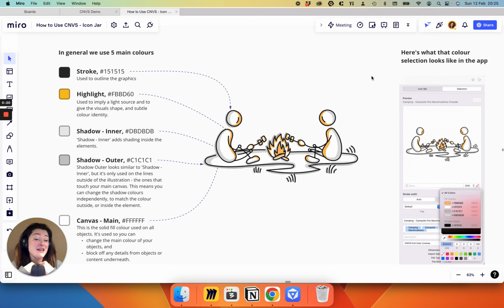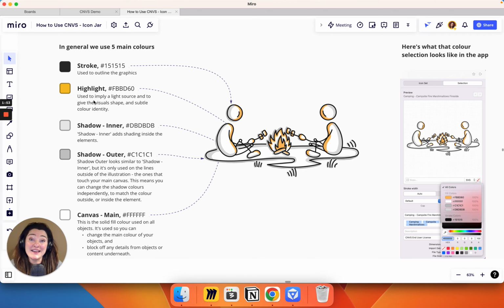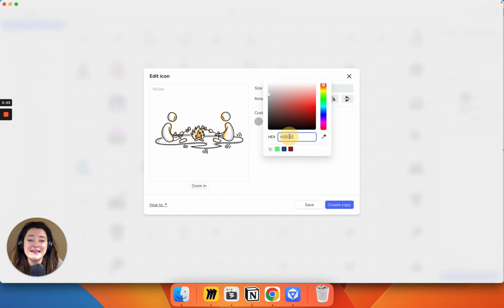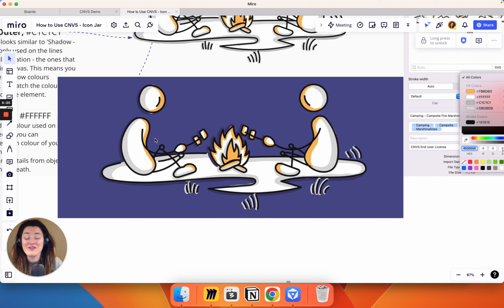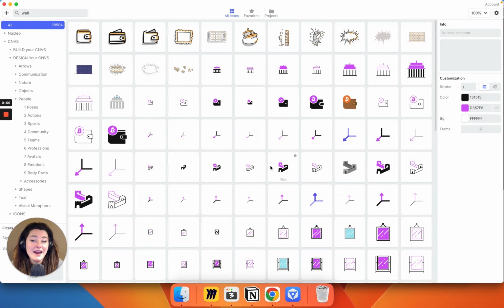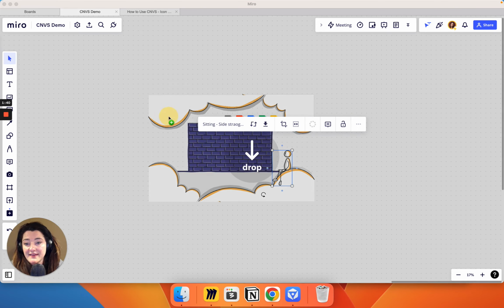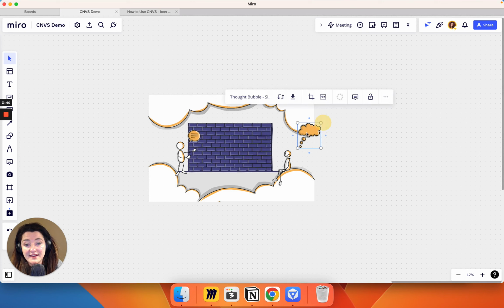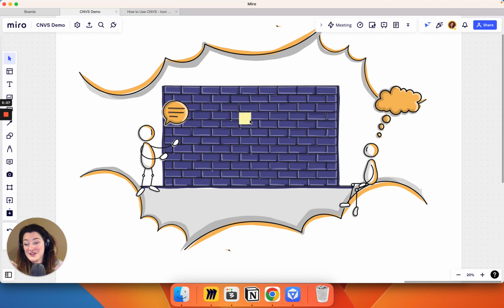CNVS + Nucleo App: Day 03 - Changing icon colours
How to change the colours of the CNVS icons and illustrations using Nucleo for a workshop template in Miro.

Visuals: CNVS
Tutorial by: Lucie Agolini